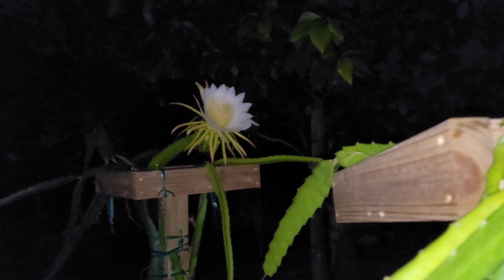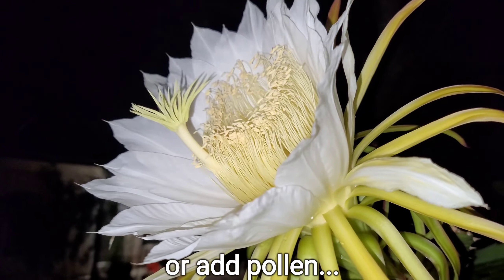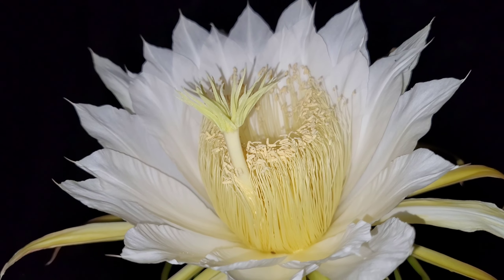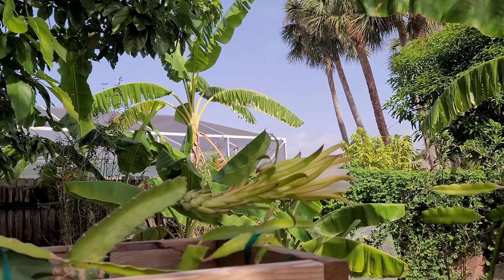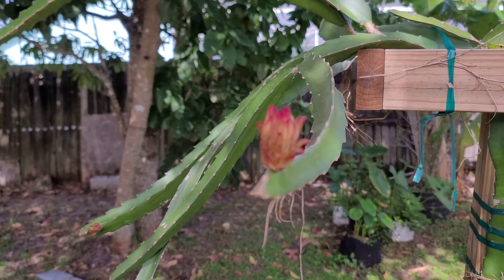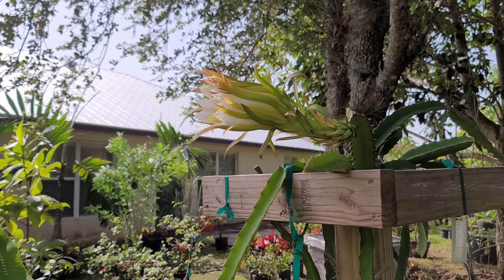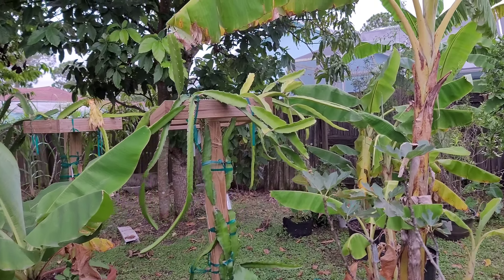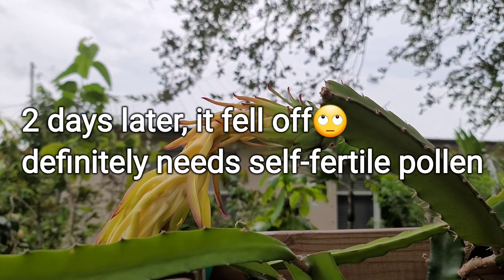🌵💮My Unknown Dragonfruit Flower💮🌵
Follow on:
Facebook and Instagram@kgtropicalflavors